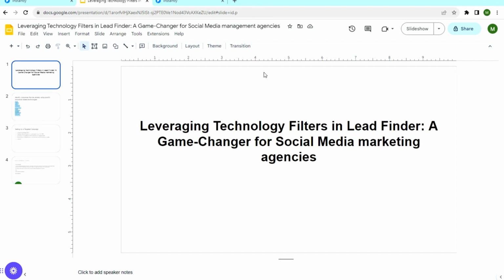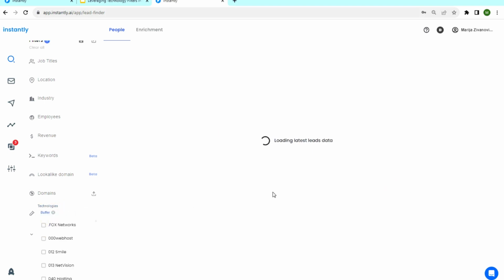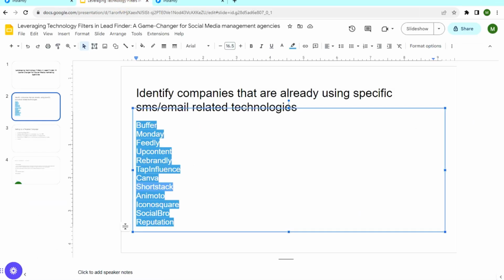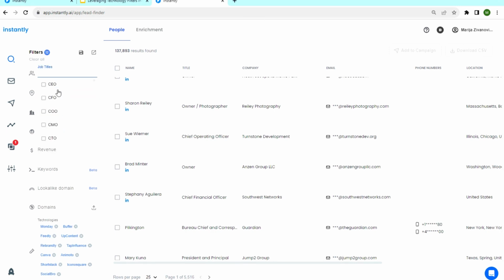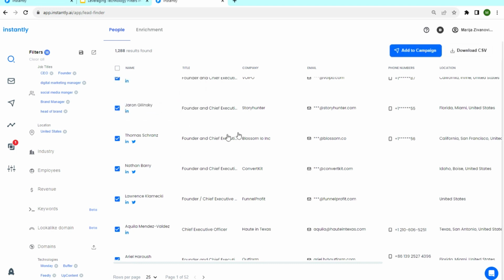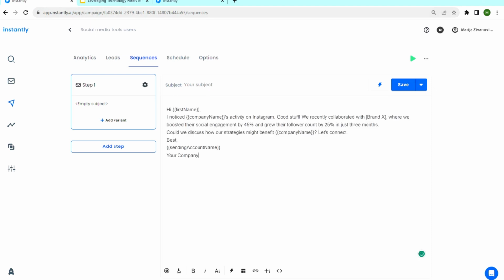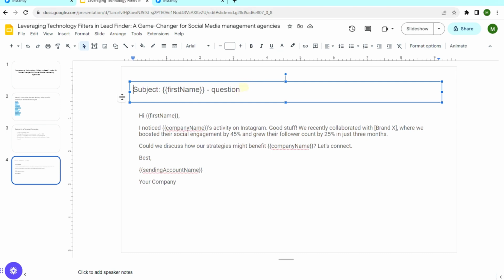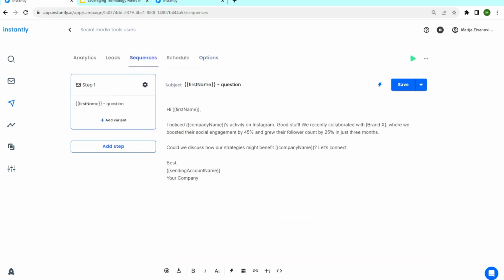How to find clients for Social Media marketing agencies with Lead Finder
Lead Finder technology filtering is a powerful way for social media management agencies to find the right leads.

Technologies you can search for:
Buffer
Monday
Feedly
Upcontent
Rebrandly
TapInfluence
Canva
Shortstack
Animoto
Iconosquare
SocialBro
Reputation

Email copy from this video:
Hi {{firstName}},
I noticed {{companyName}}'s activity on Instagram. Good stuff! We recently collaborated with [Brand X], where we boosted their social engagement by 45% and grew their follower count by 25% in just three months.

Best,
{{sendingAccountName}}
Your Company